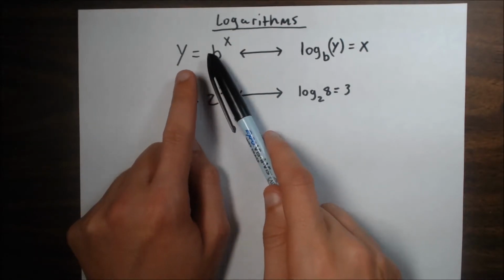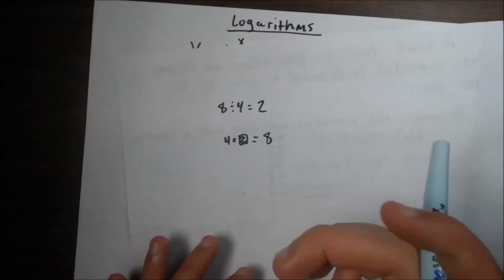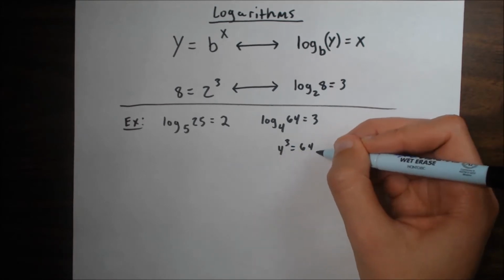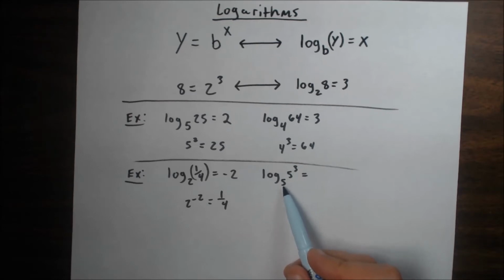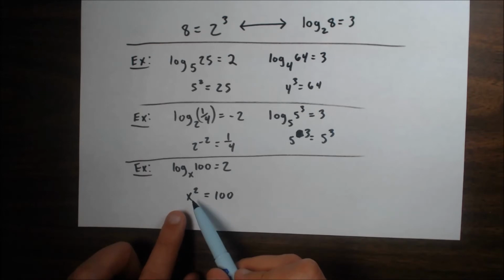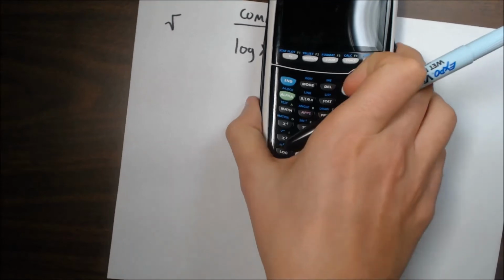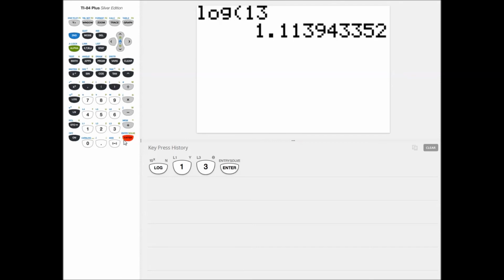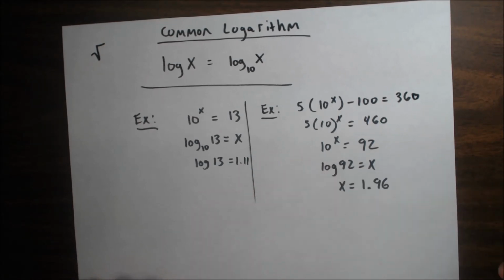(Unit 5 WS 5) - Logarithms